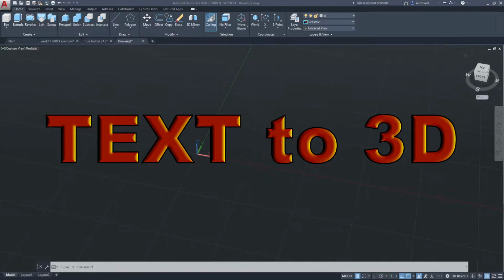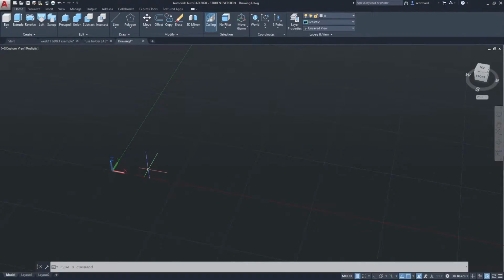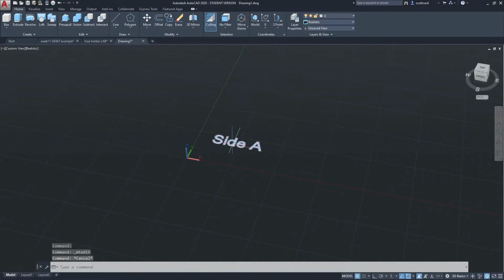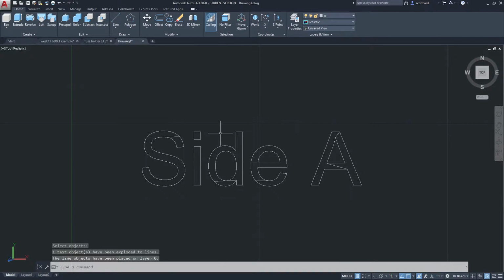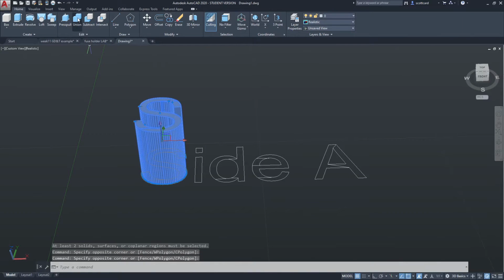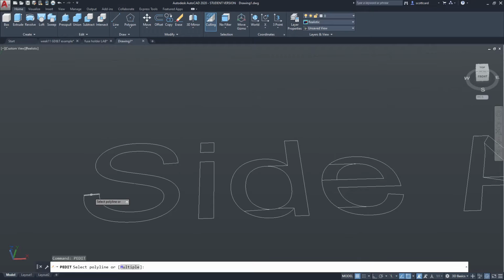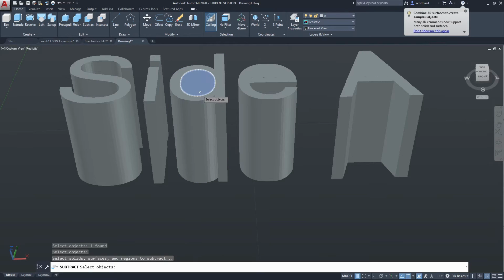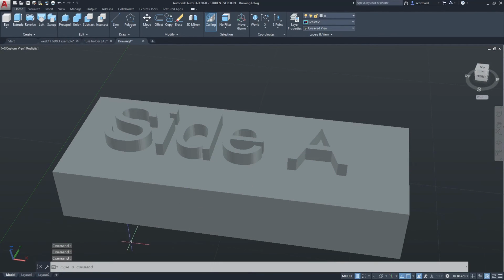Easy Way to Create 3D TEXT in AutoCAD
In this short video, I show you the easy way to convert text in to an extrusion using AutoCAD. This fast and easy technique may not be well documented but, it is powerful and opens up a lot of possibilities, especially for 3D printing projects.

3D Printing
Scott Card
Text to Extrusion
How to convert text to 3D
autocad 3d tutorial for beginners
3d text
autocad tutorial
autocad 3d modeling
2d to 3d
how to
autocad training
autocad course
autocad tutorials
how to use autocad
autocad 2020
autocad tutorial for beginners
autodesk autocad
autocad for beginners
autocad basics
autocad 2018
autocad 2d
autocad 2021
autocad 2021 tutorial
how to use autocad 2021
autocad 2021 tutorials